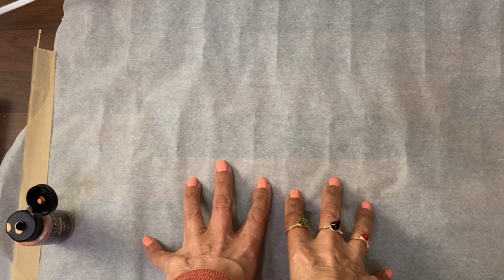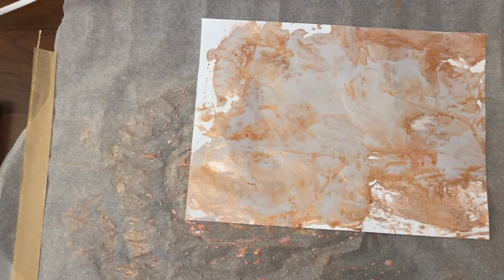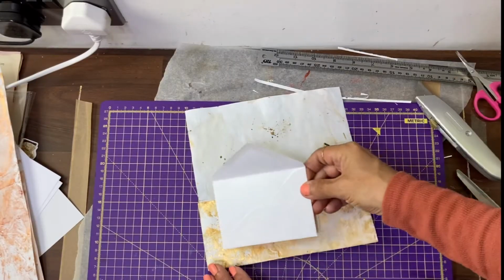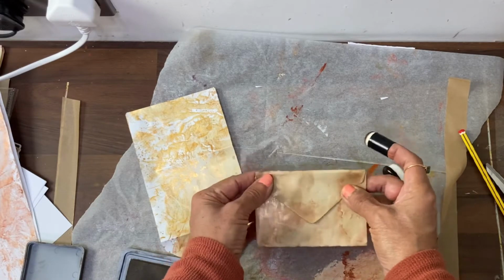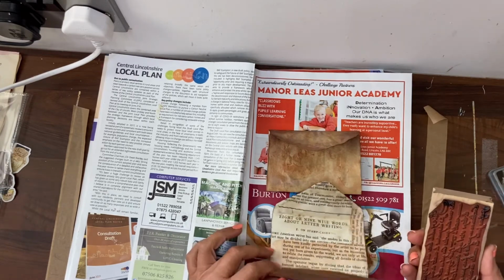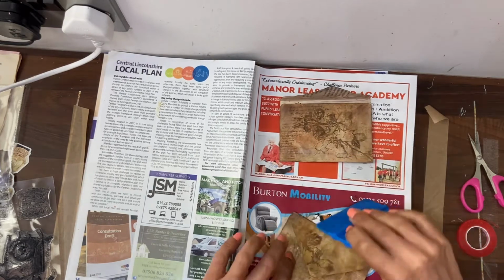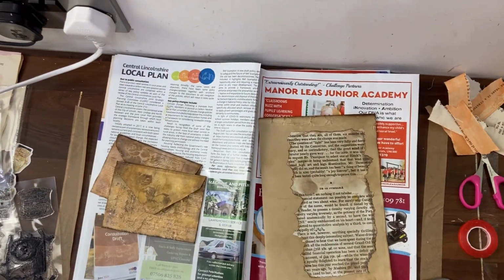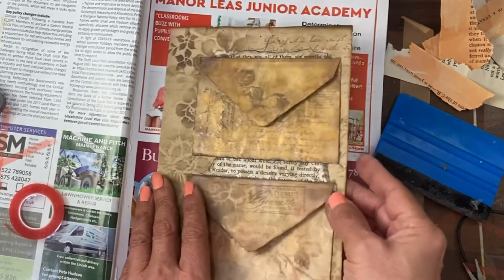How to make a double envelope with secret pockets. Beginners Tutorial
Learn a quick dyeing technique to produce marble paper with different gold accents, creating envelopes & a beautiful page layout with 2 secret pockets.

3. ARTY AUTUMN 21 - weekly art journaling challenge. Beginners Tutorial.

5. HAPPY PLANNER - budget design of themed weekly day-to-day diary ~ events, to-do lists etc ~ using papers, stickers, washi tape, stencils etc

6. ROXY’S WEEKLY CHALLENGE - trying out another you tubers weekly challenge ideas when I have time 😂

8. HAULS - videos from a shopaholic as I open orders that I don’t even remember myself 😆

Links below for the You Tube Channels I follow & watch for ideas, inspiration & all round niceness!

Thanks Jamie